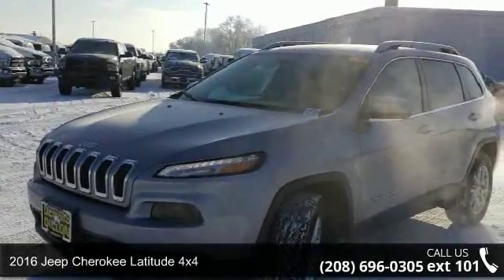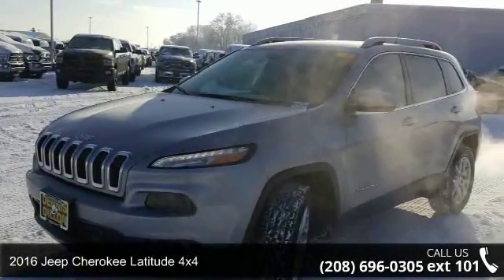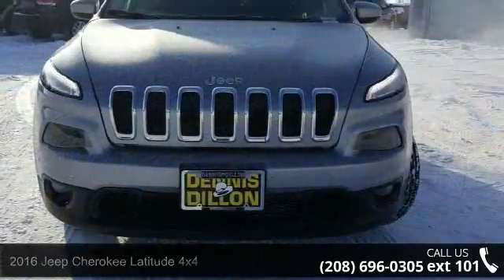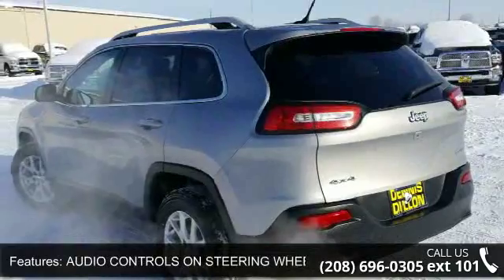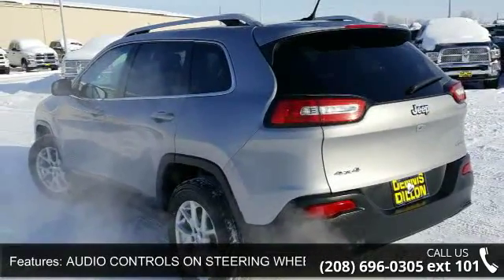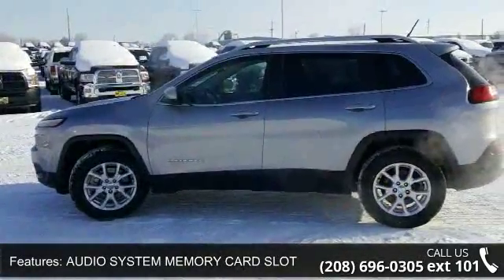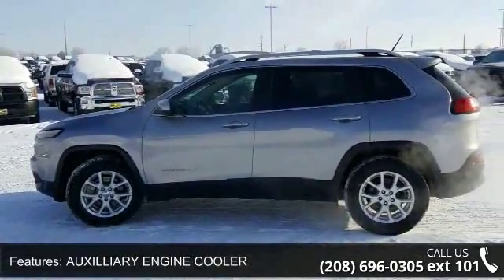2016 Jeep Cherokee Latitude 4x4 - Dennis Dillon Chrysler ...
4X4 LATITUDE CHEROKEE SUPER CLEAN CAR FAX ONE OWNER !!. Cherokee Latitude, 4D Sport Utility, 2.4L 4-Cylinder SMPI SOHC, 9-Speed 948TE Automatic, and 4WD. CARS COST LESS IN CALDWELL!!! Your quest for a gently used SUV is over. This good-looking 2016 Jeep Cherokee has only had one previous owner, with a great track record and a long life ahead of it. When you say quality, Jeep comes immediately to mind, and this Jeep Cherokee is no exception. Please visit us on Facebook. Experience the Dennis Dillon Dodge difference!!!